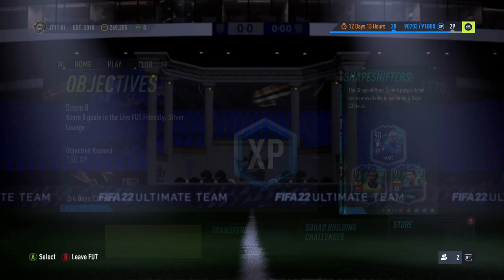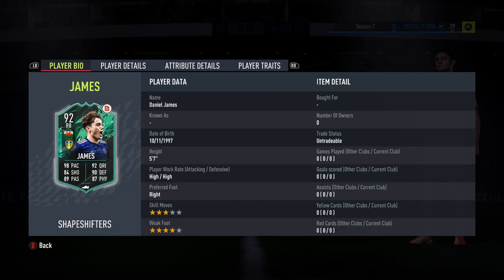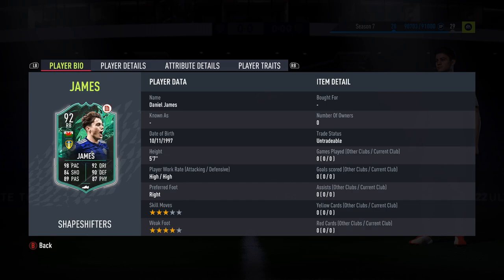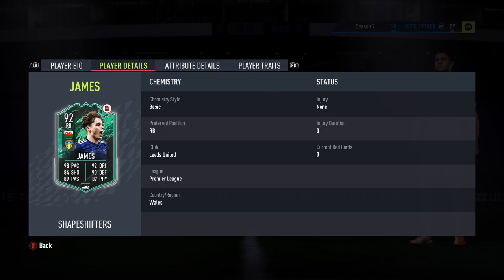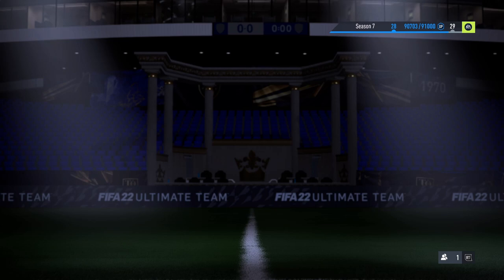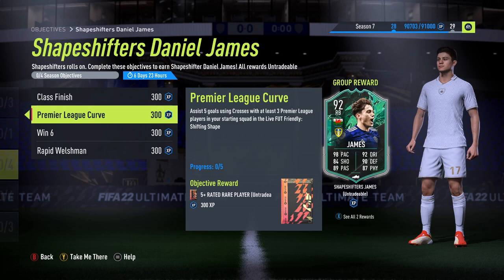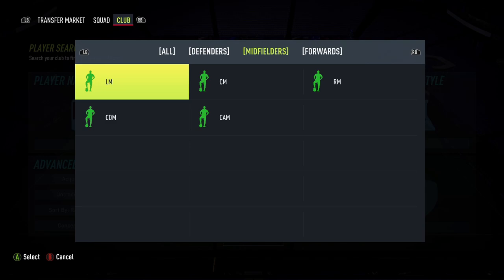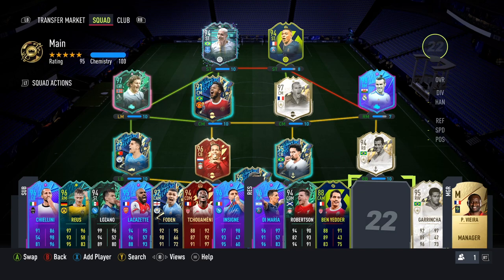HOW TO COMPLETE SHAPESHIFTERS DANIEL JAMES OBJECTIVES FAST!